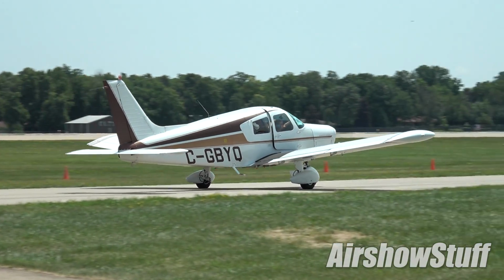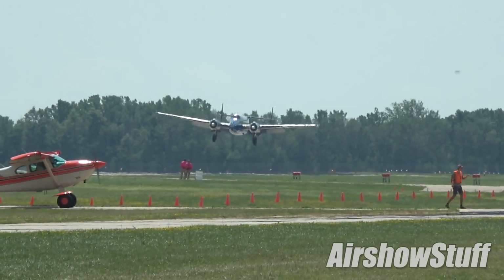Oshkosh Arrivals and Departures (Tuesday Part 4) - EAA AirVenture Oshkosh 2019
Various aircraft arrive and depart on runway 36 on Tuesday, July 23 at the 2019 EAA AirVenture airshow in Oshkosh, WI.

For more airshow and aviation videos, photos, and merchandise, check out our